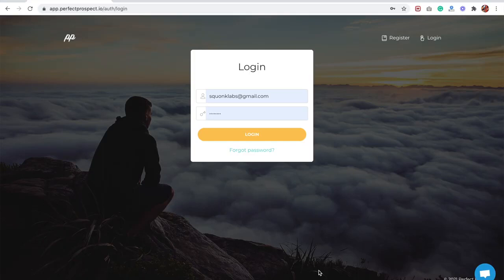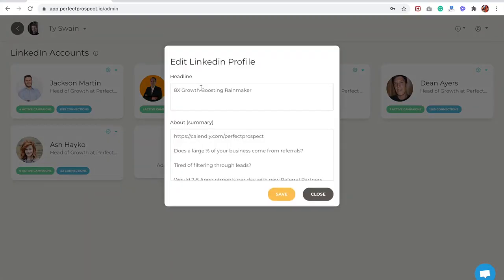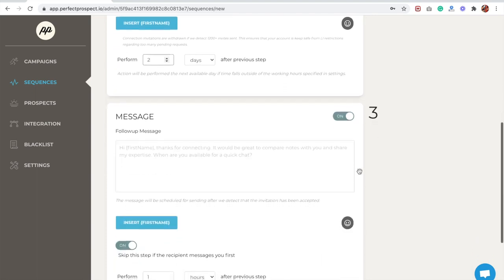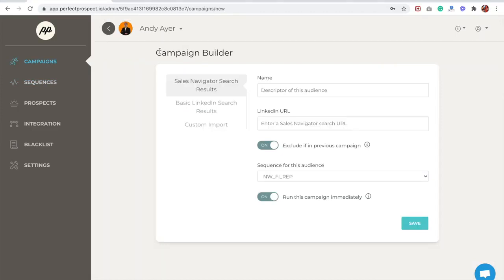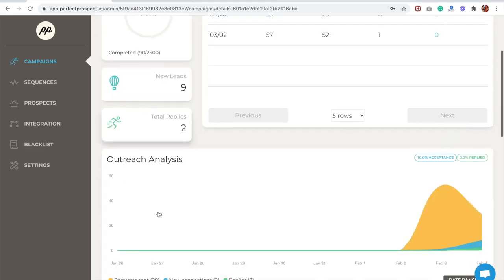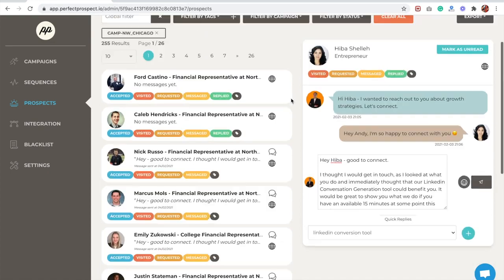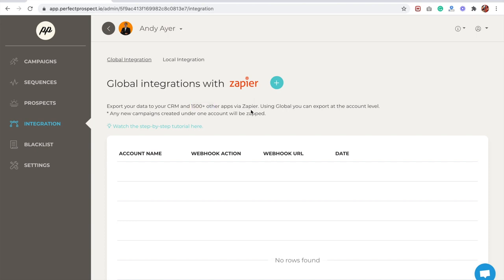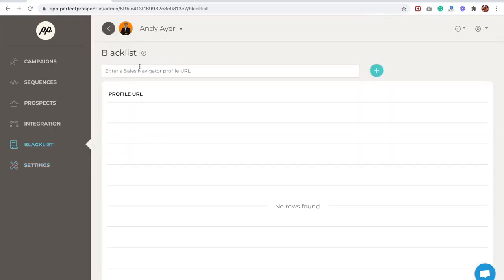Perfect Prospect Review and Tutorial: Appsumo Lifetime deal - Worth it Or Waste of Money?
Perfect Prospect is a secure, automated and humanized way to create new Linkedin leads.

Perfect Prospect adheres to Linkedin's best practices to help users create a long term, continual sales funnel.

Simply create your sales sequence, design a campaign, and select your audience and you're ready to start growing!

Designed to supercharge and automate LinkedIn lead generation, this B2B prospecting tool is super simple to set up, and even easier to use